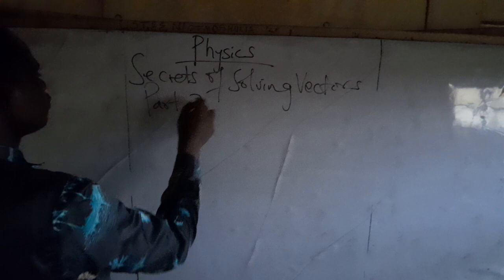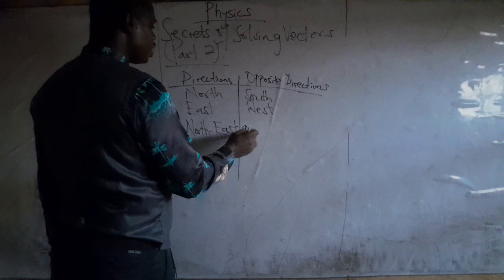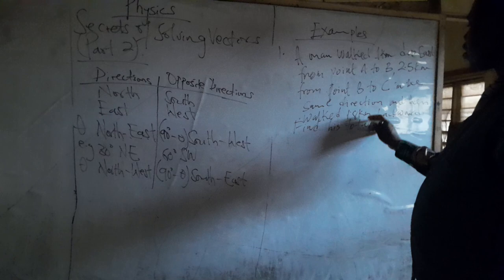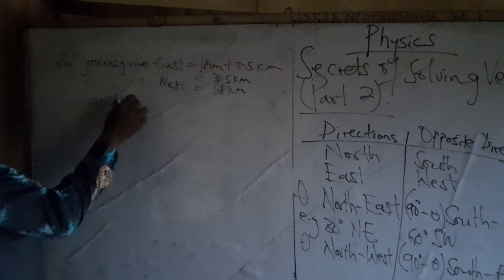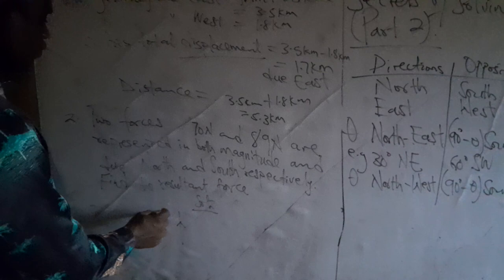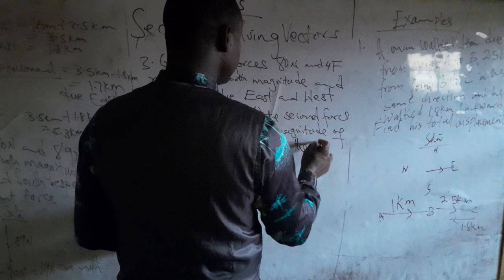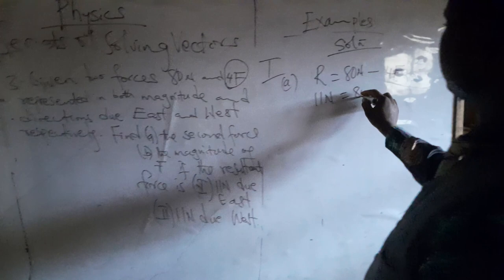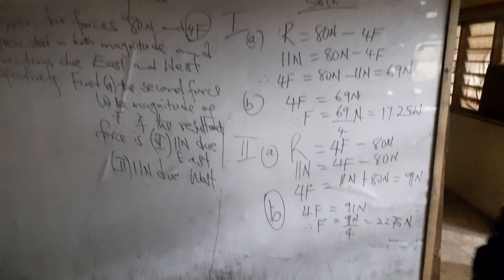Secrets of handling vectors part 2